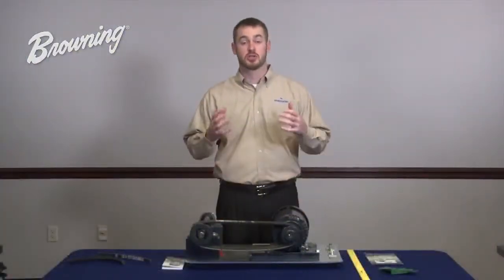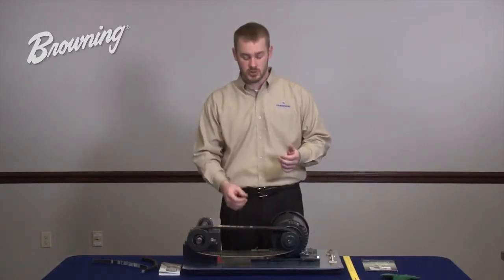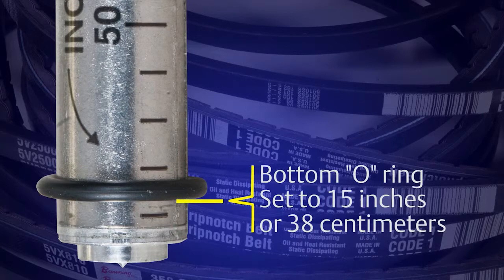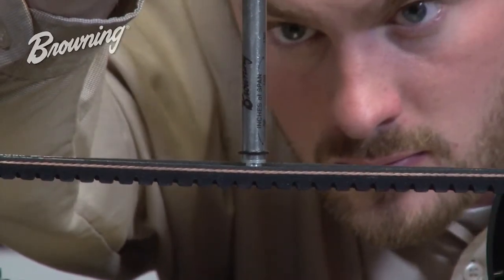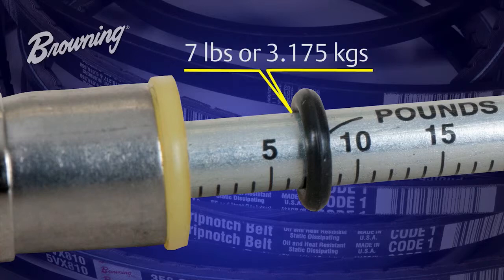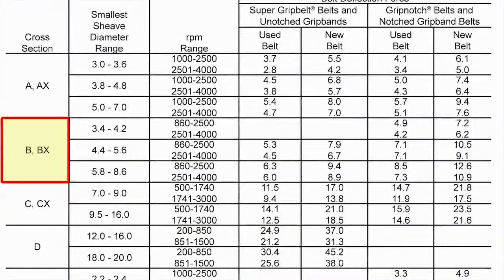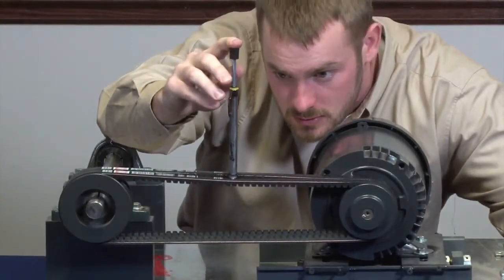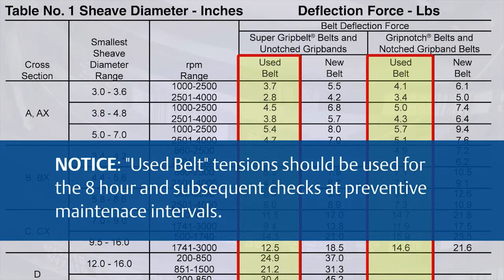Browning - MCV12014E Tension Video r8